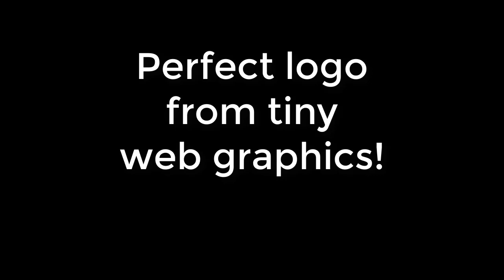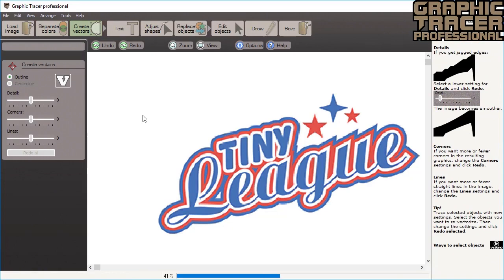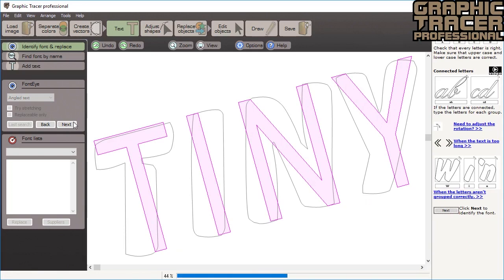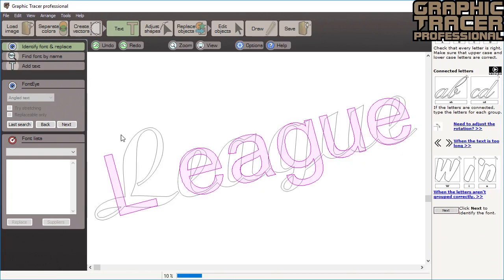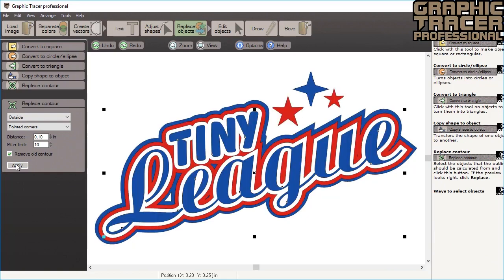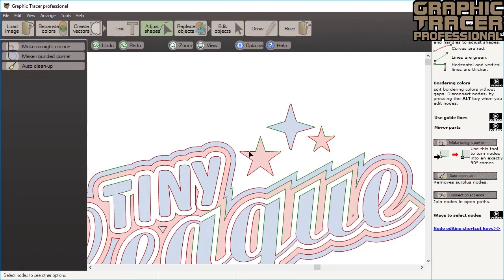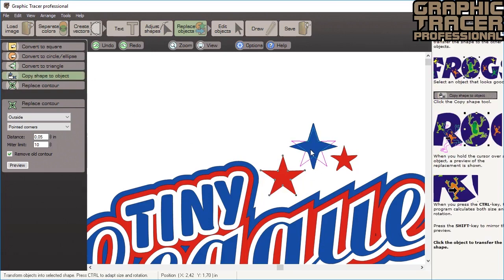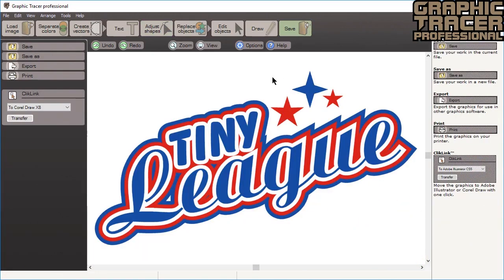Graphic Tracer - Sample logo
See how fast you can get perfect vector graphics from a low resolution logo.
Graphic Tracer is the fastest way to perfect graphics!